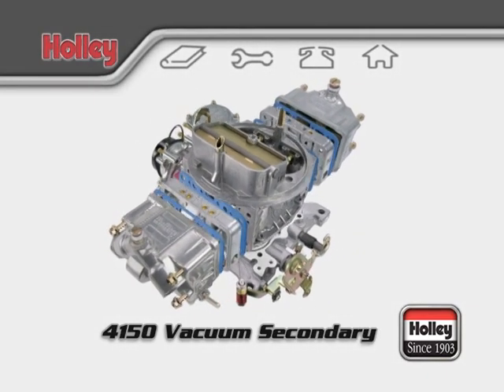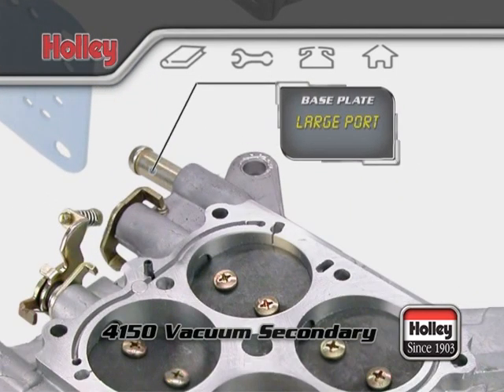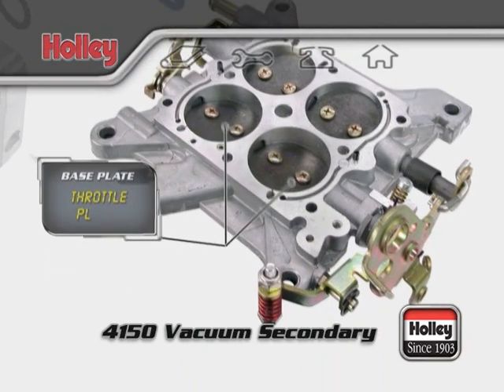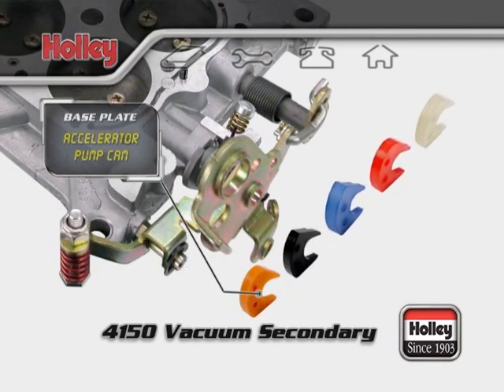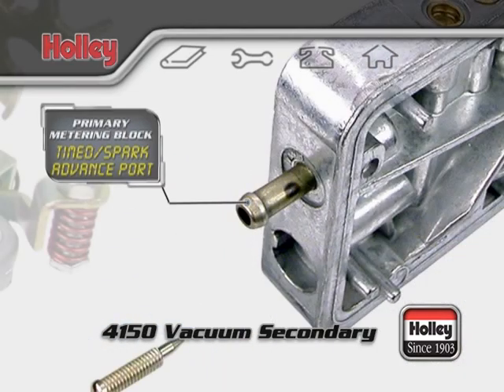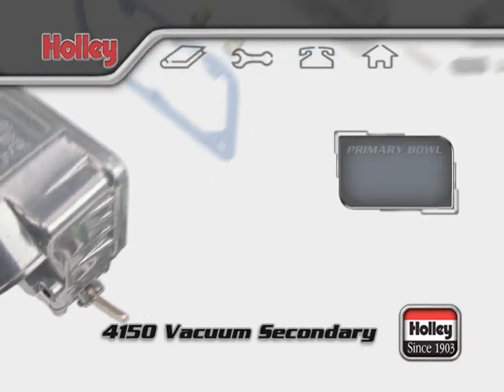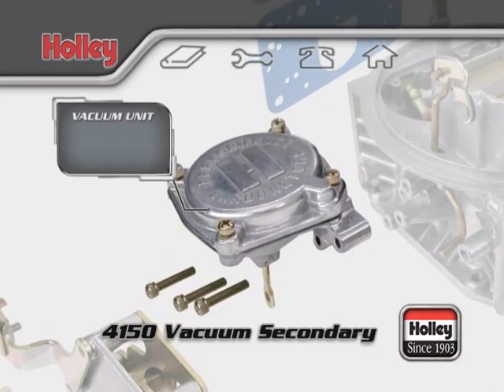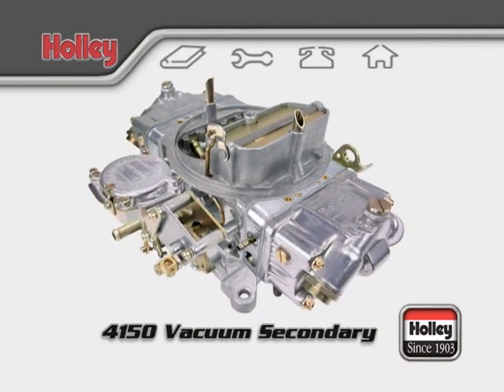Overview Of The Holley 4150 Vacuum Secondary Carburetor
A complete overview and explanation of the components and operation of the Holley 4150 vacuum secondary carburetor.